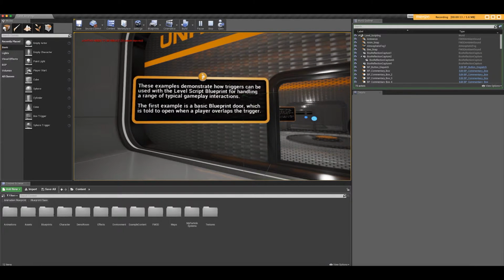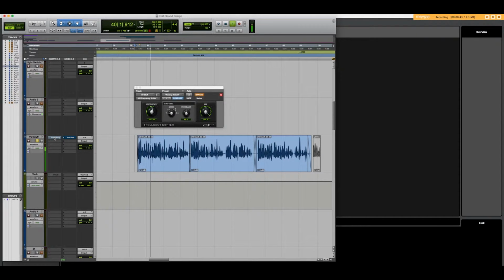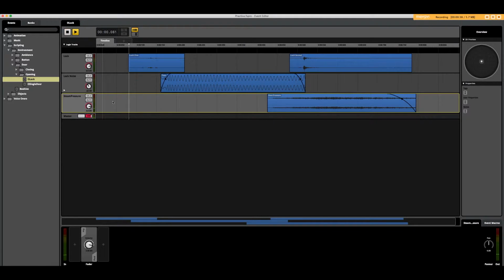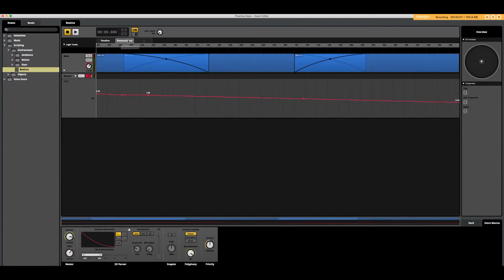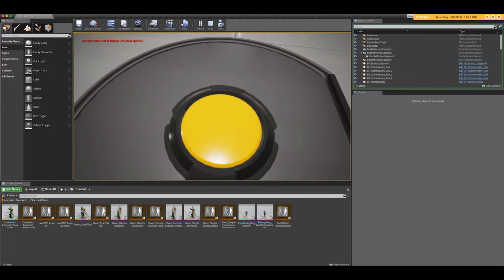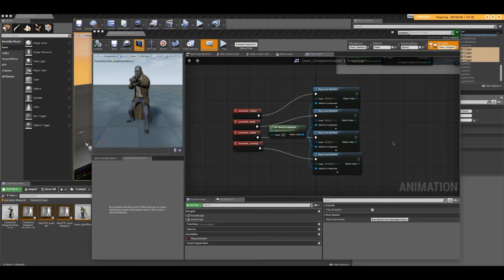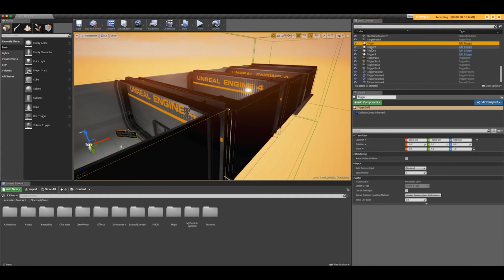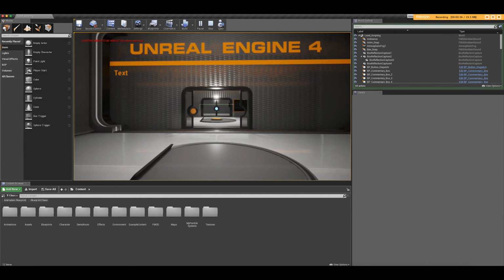Video Game Sound Design Demo (Unreal 4, FMOD)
I'm Luke Harrison and this is my Sound Design Demo for Video games. I used Unreal 4 and FMOD to get to grips with industry standard engines and potentially kick start my career as a sound designer for video games. If you have any questions about what you see in the video or need some clarification, then please don't hesitate to ask.

I am self taught and therefore some things may differ from how they are supposed to be done, but if it works then I don't see a problem. I just did what I thought was necessary to implement each sound/effect. If I had more time I would probably have built the sound effect a little more complex, for example the ambience is just one track whereas I could have built it more dense or maybe had some subtle scatterer sounds incorporated. Please enjoy.